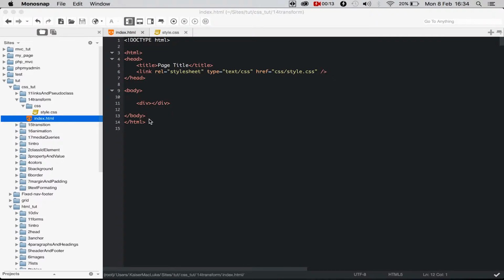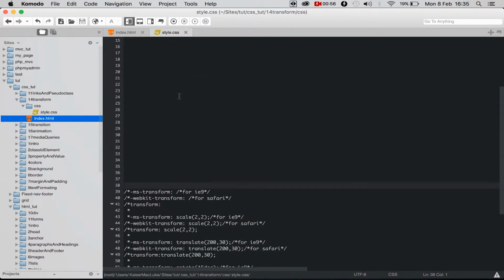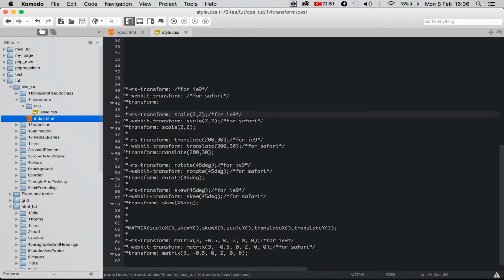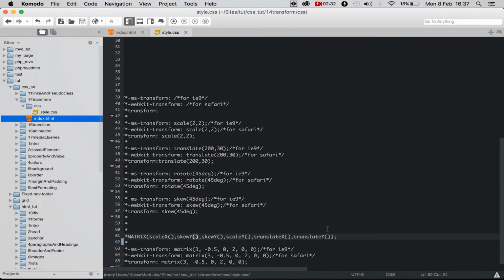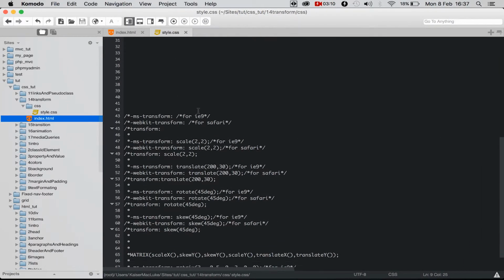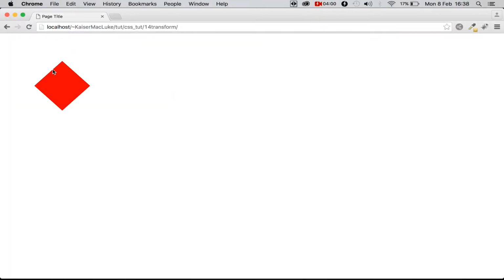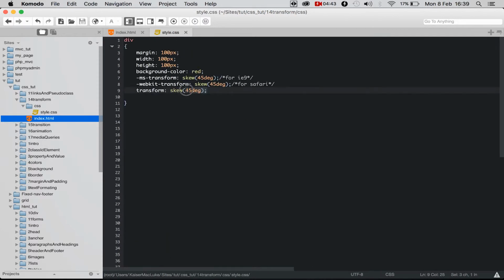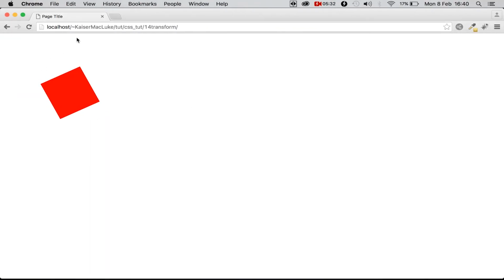CSS Crash Course for Beginners - Transform - Part 9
In this tutorial for beginners we will learn the basics of CSS and CSS3 in less than one hour. We will learn how to style a website. This video will explain the basics about transform and how to use it.